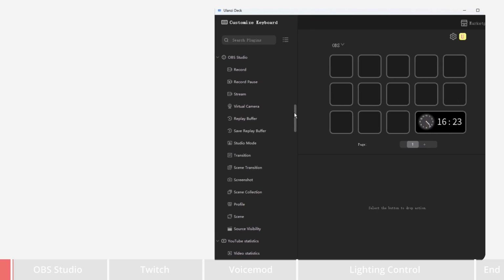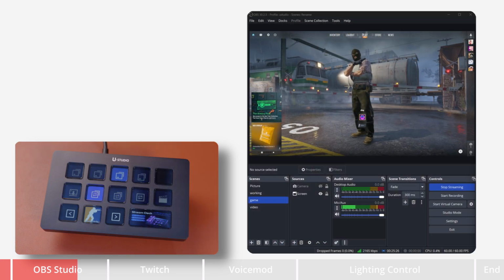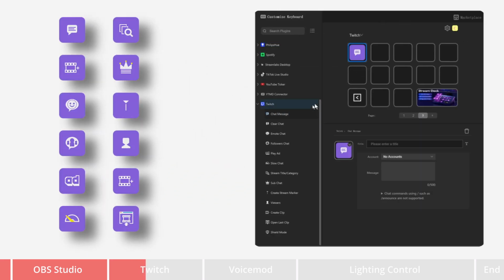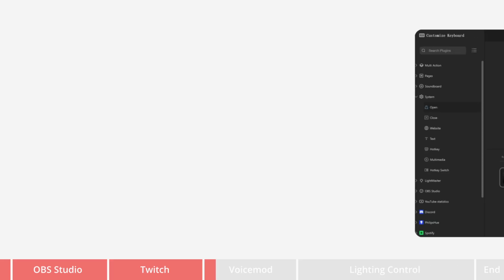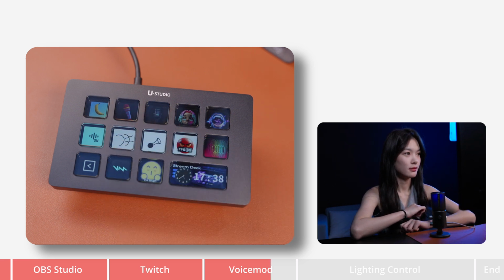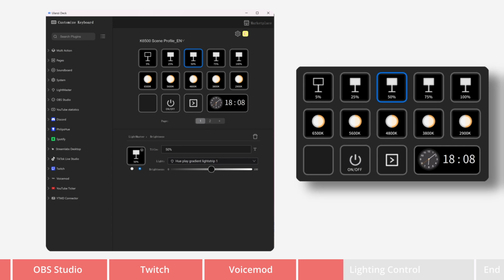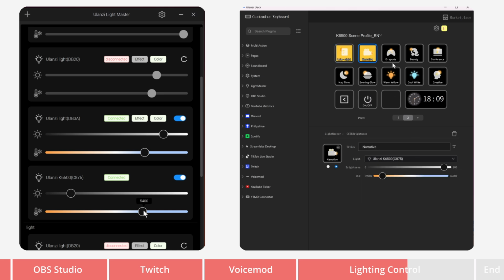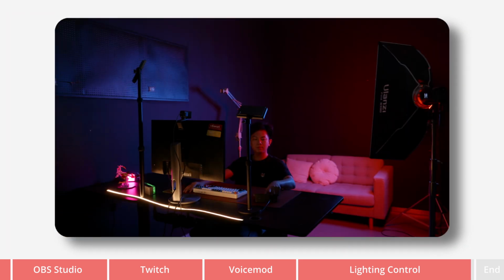TUTORIAL: How can Ulanzi D200H Deck Dock help you (for gaming & streaming)?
🎮 Level up your game streaming setup with the Ulanzi D200H Deck Dock!

One-tap studio lighting, seamless scene switches, OBS control, Twitch shortcuts, sound effects, and more—all at your fingertips.

🚀 Stream faster, smoother, smarter.
✨ Score $20 OFF with our early bird deal—first 2 weeks only!